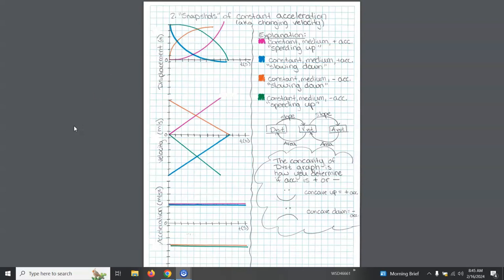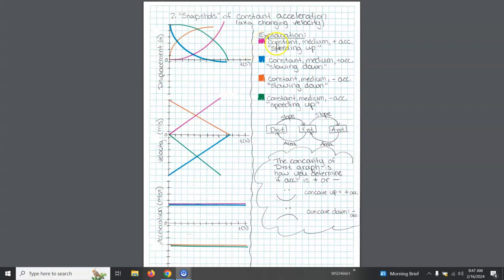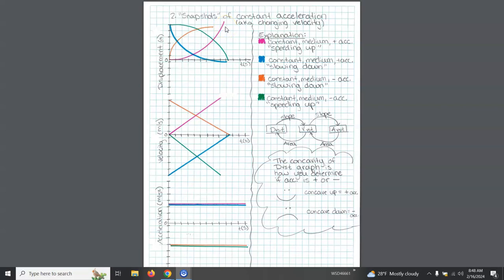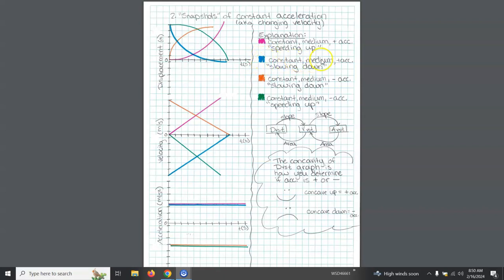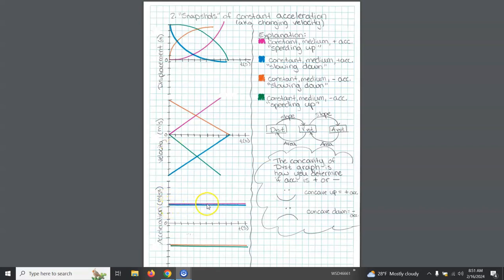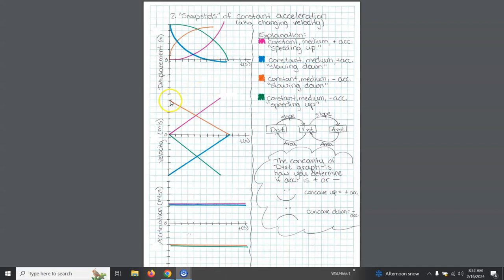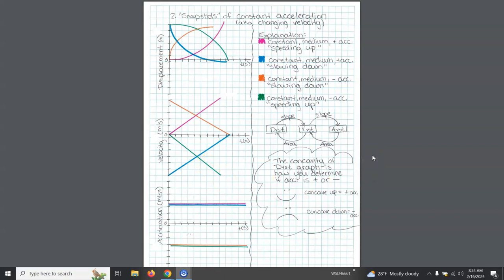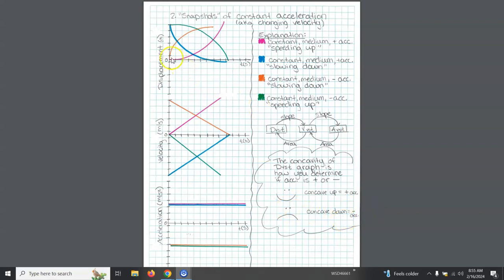Motion Graphs Explain Part 2